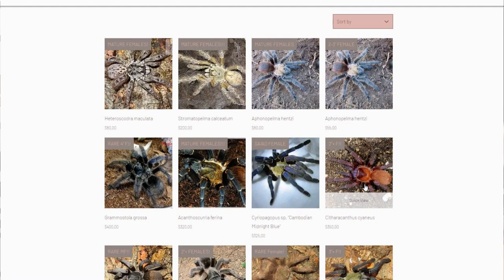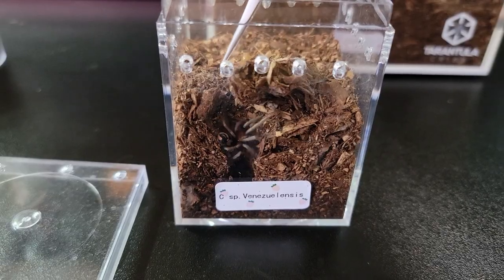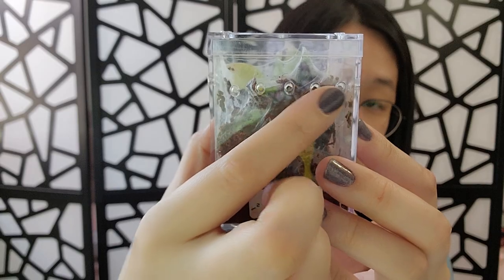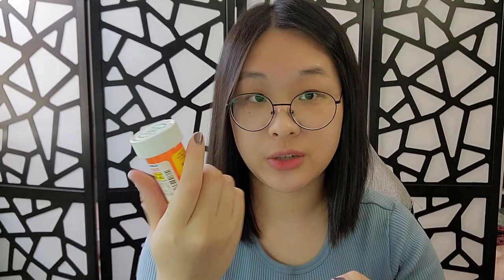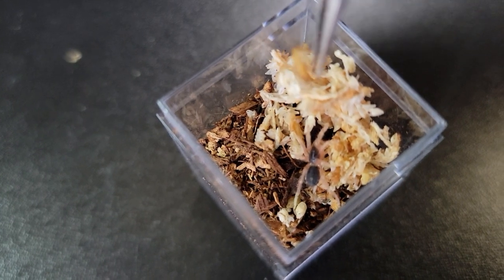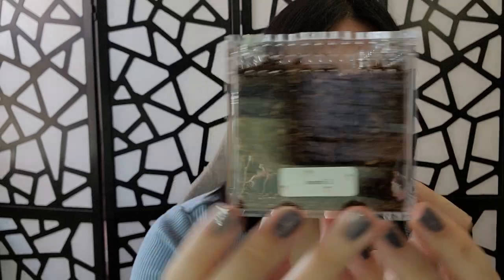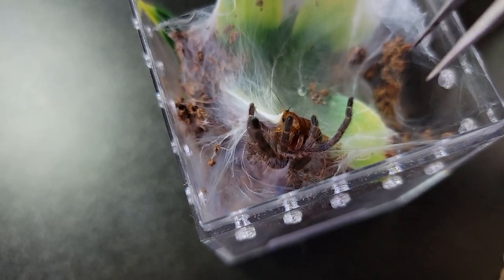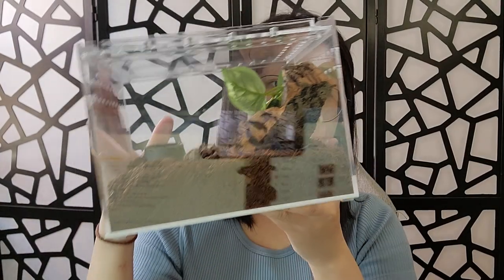Pros and Cons of getting a sling! (includes some feeding clips)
First and foremost, this video is for those who already did research on owning a tarantula but are deciding whether or not to get a sling or adult. In this video, I will be sharing some pros and cons if you decide to start with a sling! All of these pros and cons are my personal opinion and things can vary from country to country depending on where you live. I live in the US therefore some of the points I made in the video might be more relevant to those who live in the US.

Timestamp:

0:00 Intro
0:45 Pro: price
1:56 Pro: minimal space
2:25 Pro: enclosure availability
3:58 Pro: watch them grow!
4:37 Con: can be boring to some people
5:15 Con: slow-growing species
6:19 Con: checking on your slings
7:13 Con: upgrading enclosures constantly
8:02 The end

Who am I?  My name is Irene.
How old am I?  Born in 1997
What do I do outside youtube?  Struggle with my graduate program and part time job
How often do I upload?  Usually once a week on the weekend
How many tarantulas do I have?  Always getting more.